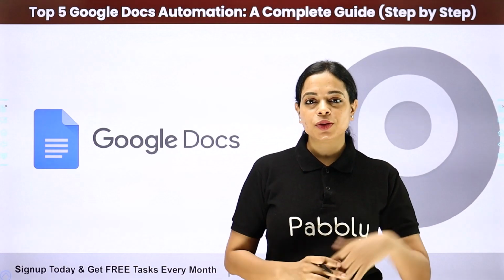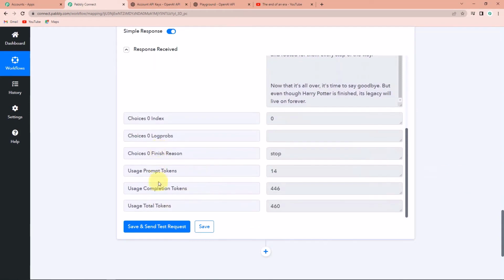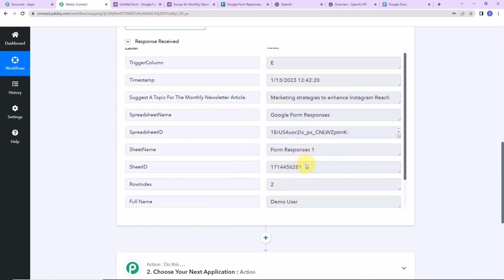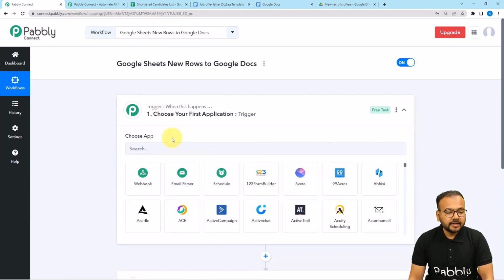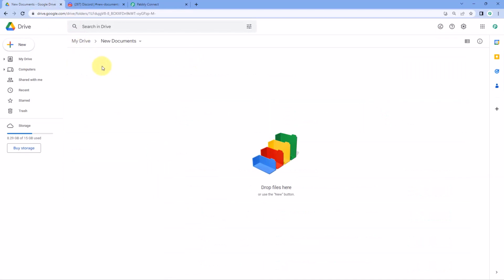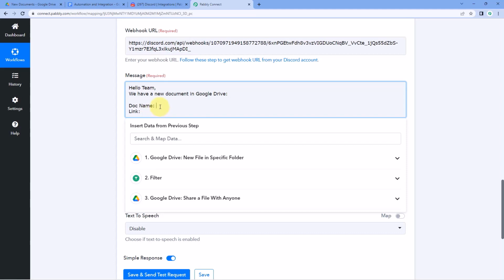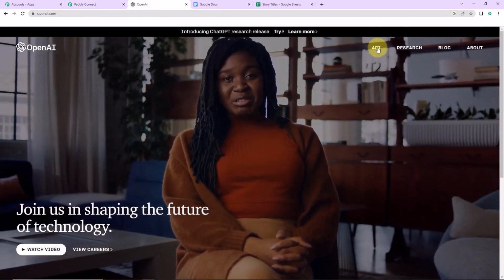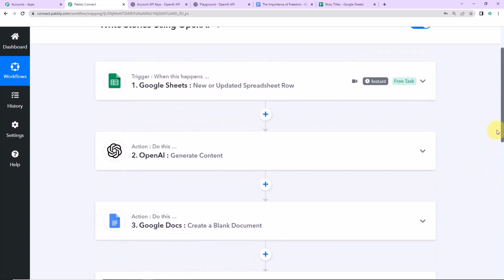Top 5 Google Docs Automation: A Complete Guide (Step by Step)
Top 5 Google Docs Automation using Pabbly Connect. This is a comprehensive video  that highlights the most effective ways to automate tasks and workflows in Google Docs. With Pabbly Connect, this video showcases the top five automation techniques to optimize your Google Docs experience. From automatically creating new documents, generating customized templates, exporting and sharing documents, integrating with other apps, and collaborating seamlessly, this offers valuable insights to enhance your Google Docs usage. By automating Google Docs processes, you can save time, improve productivity, and ensure consistent document management.

1. Automation: Pabbly Connect offers automation capabilities that can help you automate mundane and repetitive tasks. This allows you to save time, money and resources.

2. Integration: Pabbly Connect provides a wide range of integrations so that you can connect different web services with each other. This helps you to create smarter workflow processes and make your business more efficient.

3. Security: Pabbly Connect takes security seriously and provides an industry-standard security system to protect your data and applications.

4. Scalability: Pabbly Connect is highly scalable and allows you to easily add new applications and services to your workflow.

 5. Cost-effective: Pabbly Connect is cost-effective and provides plans for different business sizes.

00:00 Top 5 Google Docs Automation: A Complete Guide (Step by Step)
01:31 How to Auto-Generate Blog from YouTube Videos in Minutes with OpenAI & Save to Google Docs
18:06 How to Use OpenAI with Google Forms & Google Docs - OpenAI Automation
37:08 How to Copy Data From New Google Sheets Rows to Google Docs Template - Google Sheets to Google Docs
51:07 How to Send Discord Channel Messages for New Google Docs in Google Drive Folders
1:11:15 Generate Creative Stories Using OpenAI